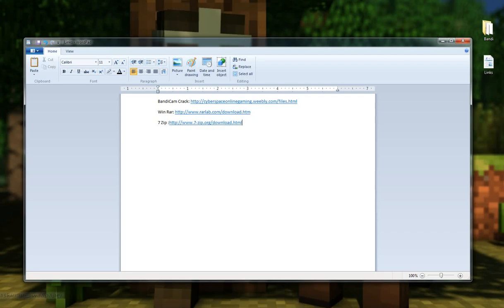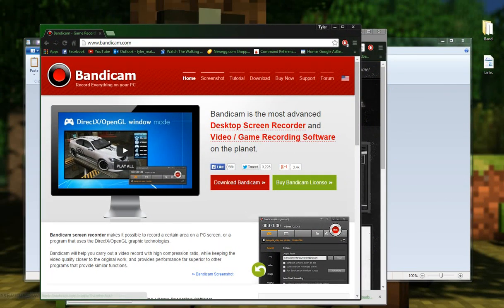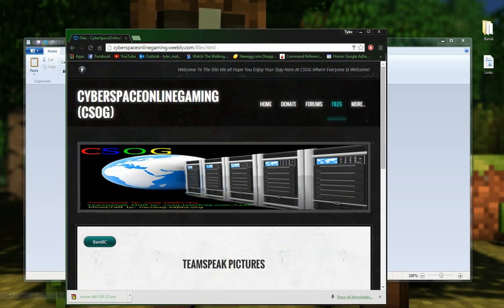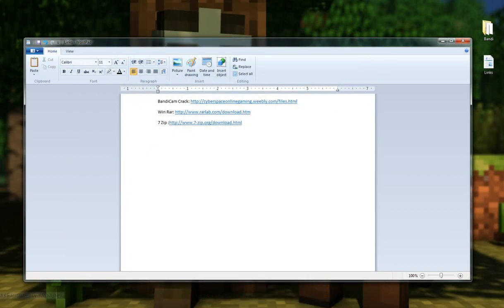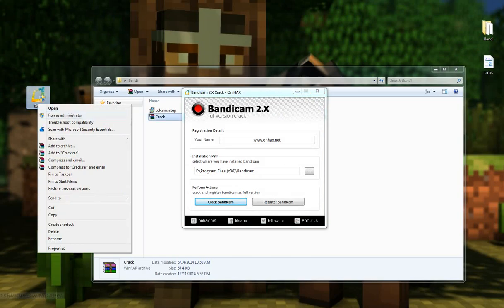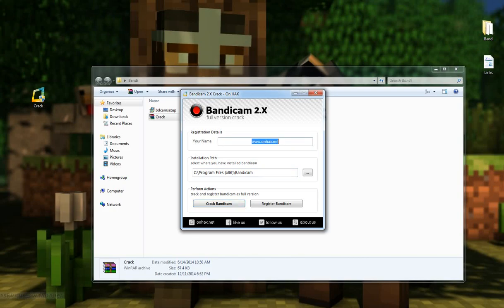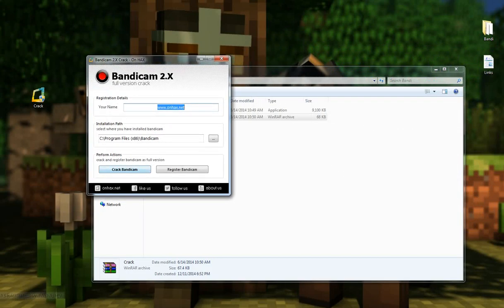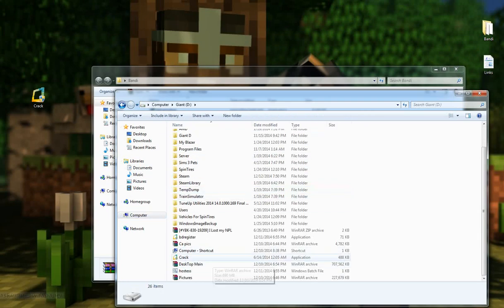Free Bandicam Software